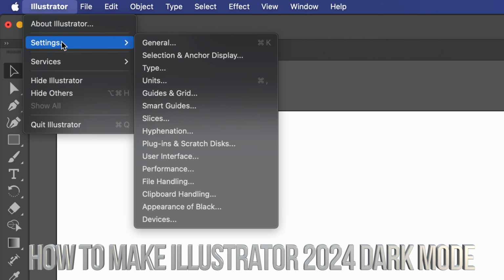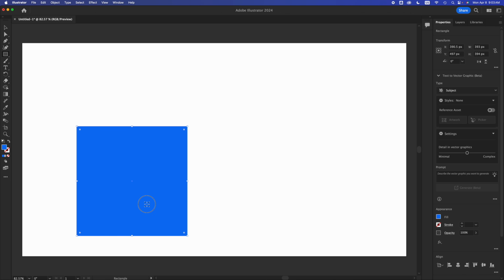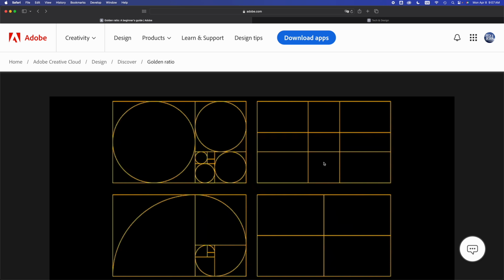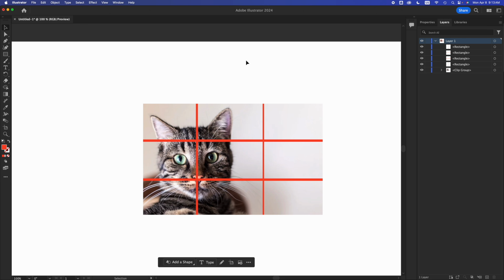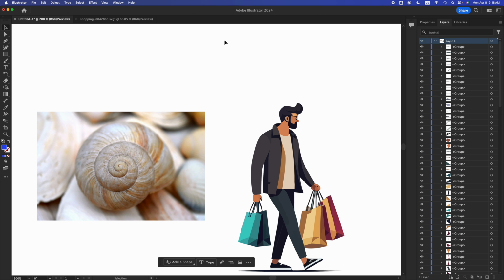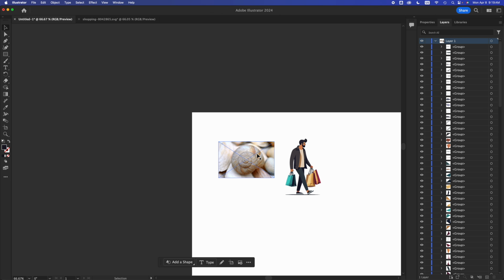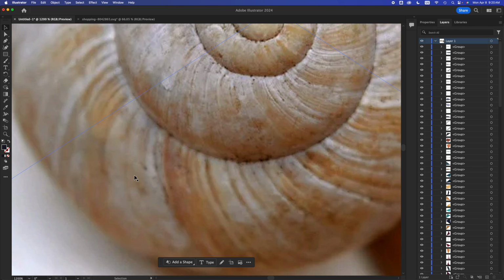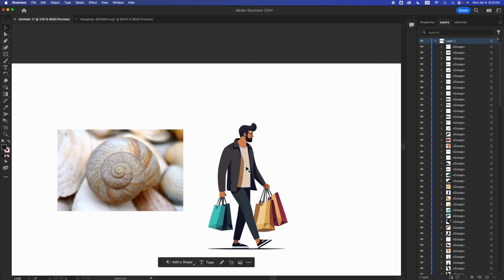How to Make Illustrator 2024 Dark Mode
How to Switch Adobe Illustrator to Dark Mode